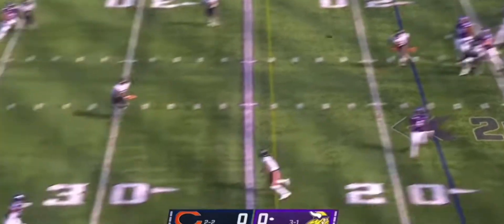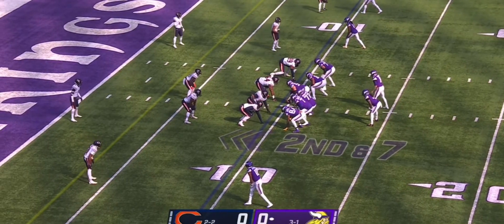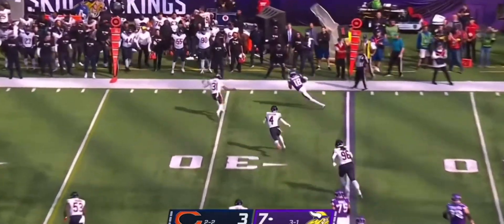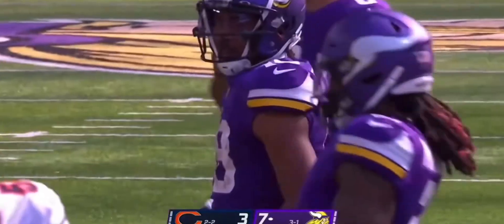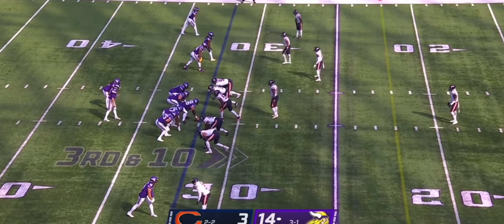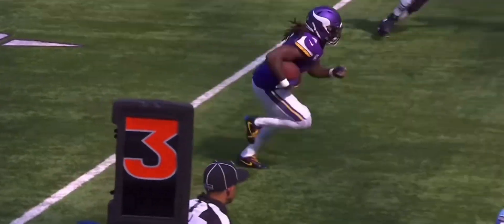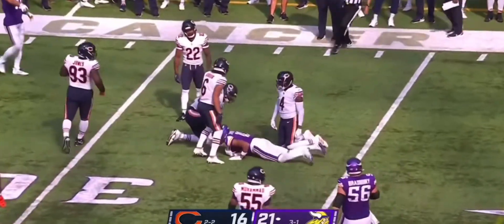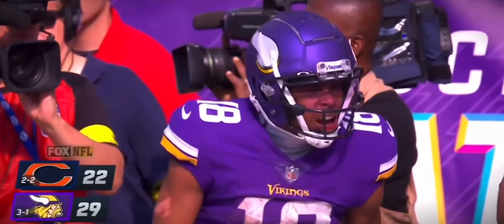JUSTIN JEFFERSON HAS ANOTHER BIG GAME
JUSTIN JEFFERSON HASE ANOTHER BIG GAME